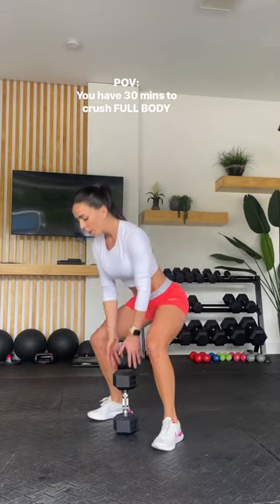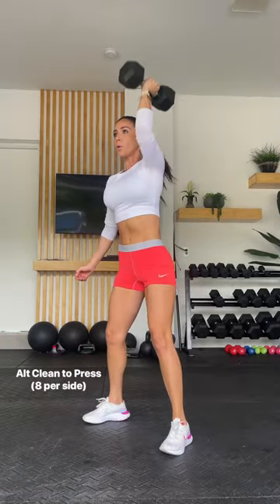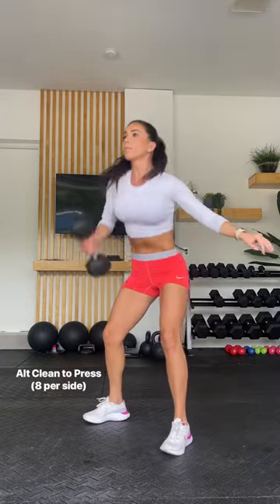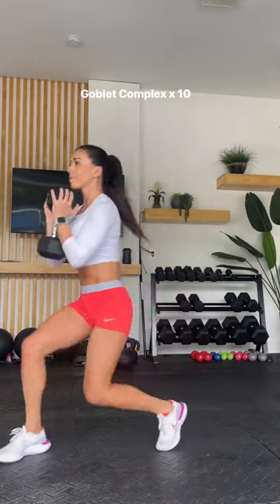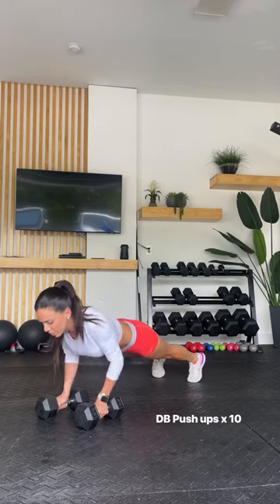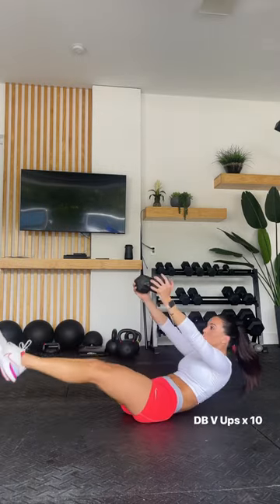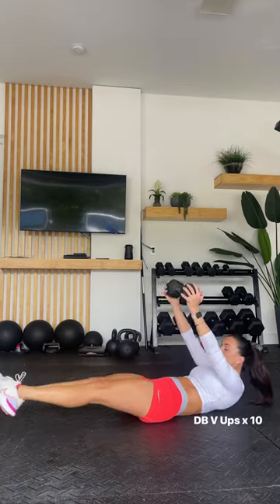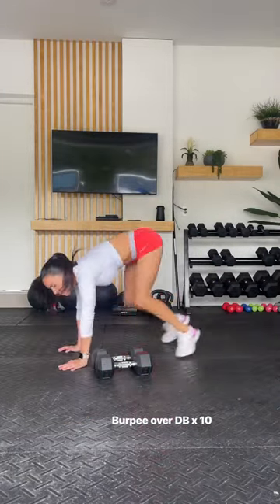30 MIN FULL BODY CRUSHED 🥵!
30 MIN FULL BODY CRUSHED 🥵!
Save this for when you’re short on time and need to get in a quick and efficient workout!
These are my favorite workouts! I LOVE full body workouts especially when I’m short on time or only have a few days to workout!
Go as heavy as you can in weight while maintaining your form and rest as needed!
Repeat for 5 Rounds ✋🏼
16 alternating clean to press (8 per side)
10 goblet complexes (you’re going squat to fwd lunge to rev lunge and 5 on each side)
10 Deadlift to Rows
10 DB Push ups
10 weighted V-ups
10 burpees over DB
SWEAT & COOK WITH ME FOR LESS THAN $1/DAY ! Join my App and on-demand community with NEW follow along guided workouts (including warm ups and stretches), recipes, meal preps, mediations & affirmations every month!! Get access to my app and SIGN UP

**App access is $24.99/month and you can cancel at anytime**

Follow my other social media networks!